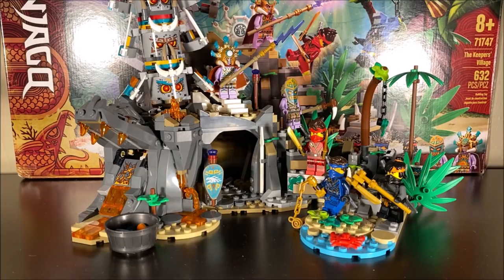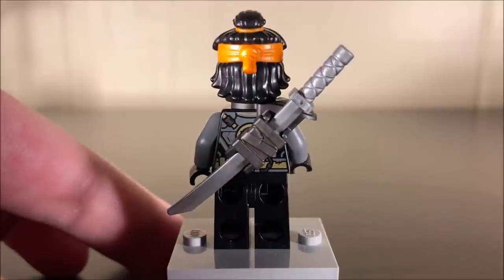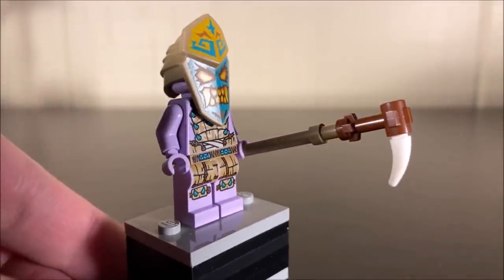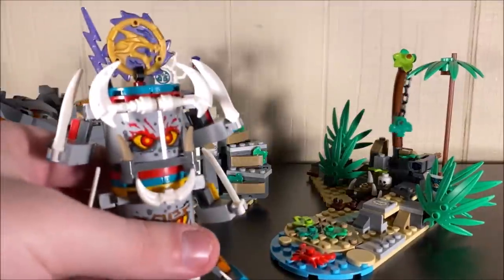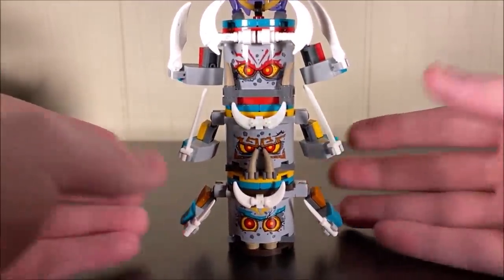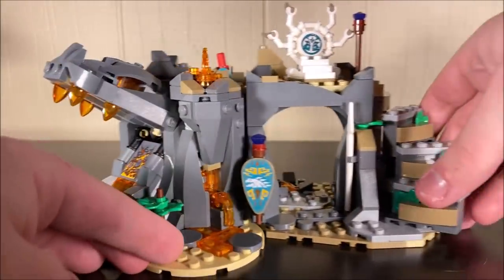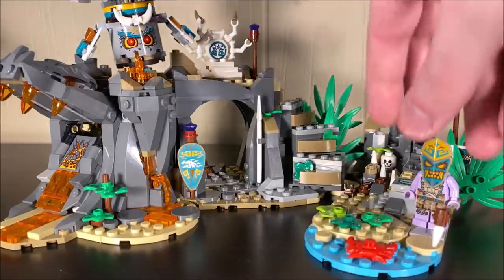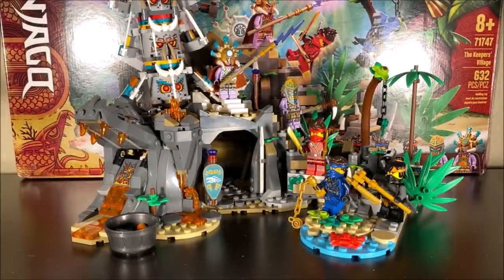It Certainly Exists? - Ninjago Season 14 Keepers' Village! 🏝️ 71747